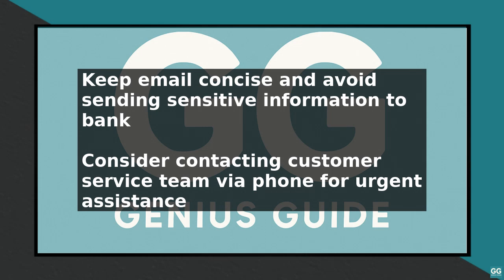Step By Step Guide To TSB Bank Email Support (2025)